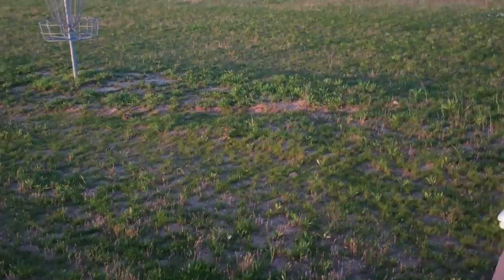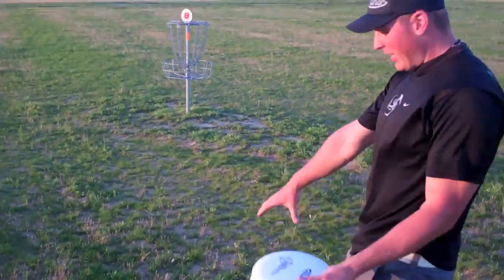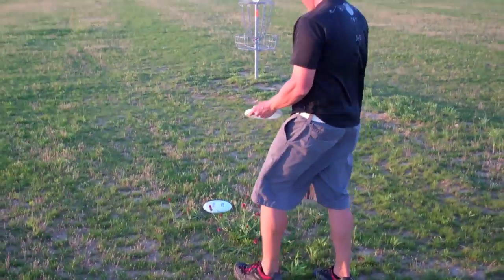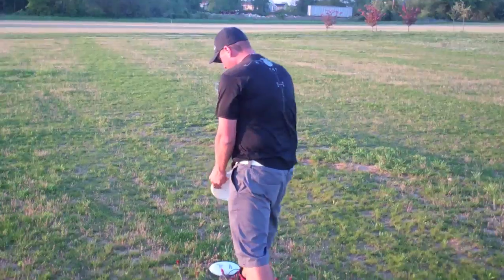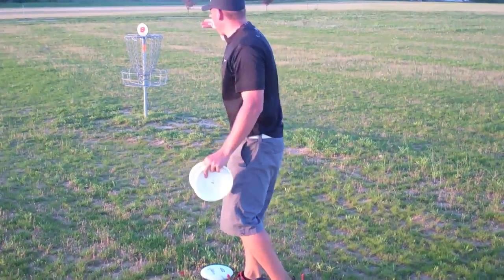How To Putt In Disc Golf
Learn the techniques behind how to putt in disc golf by World Champion Avery Jenkins.

FRISBEE TRICK SHOTS!

BRODIE SMITH'S VLOG!

Tags: Disc Golf How To Putt Avery Jenkins Pro tips instructional video "Disc Golf" innova discraft chains